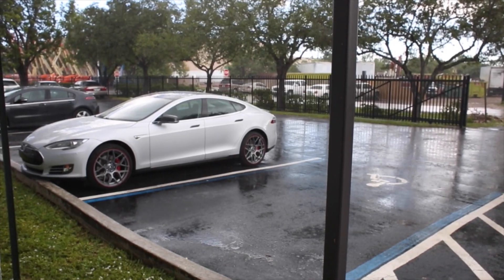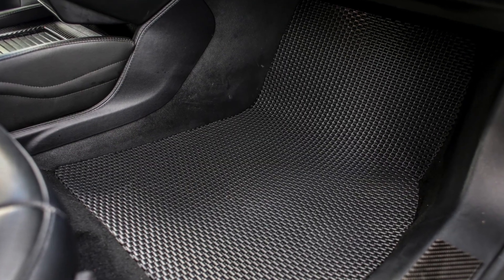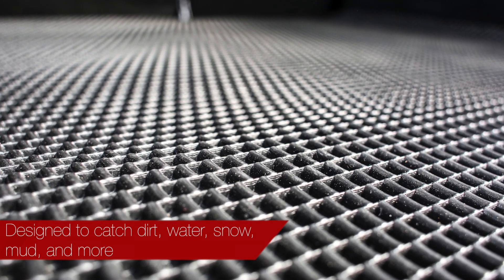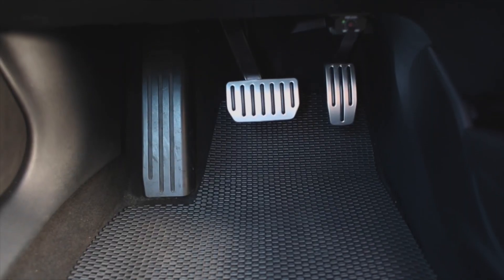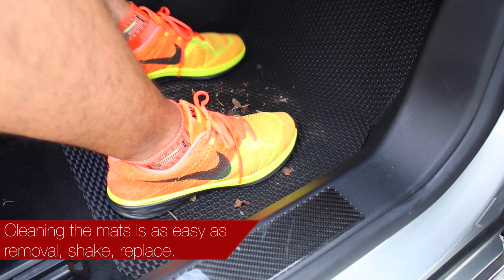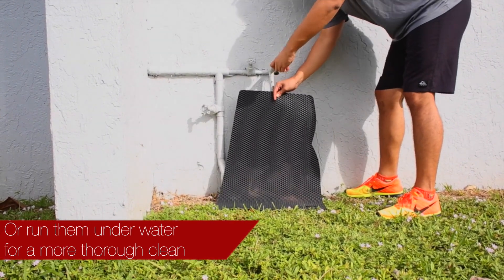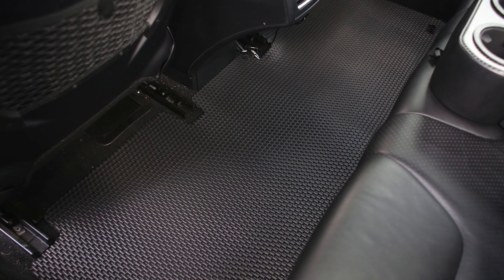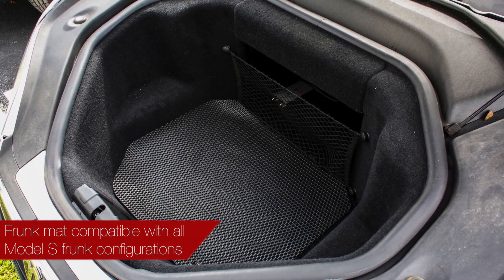EVANNEX All Weather Rubber Floor Mats for the Tesla Model S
EVANNEX® All-Weather Floor Mats are an attractive, custom fitting and easily cleaned protective floor mat.Deep "wells", catch sand, mud, and water and keep it in place until the mat is cleaned. EVANNEX® All-Weather Floor Mats are exceptionally durable and good-looking. They stay supple in extreme heat and sub-freezing temperatures. EVANNEX All-Weather Floor Mats, available exclusively from EVANNEX, have been custom designed for the Model S and are available for every floor surface in the car.